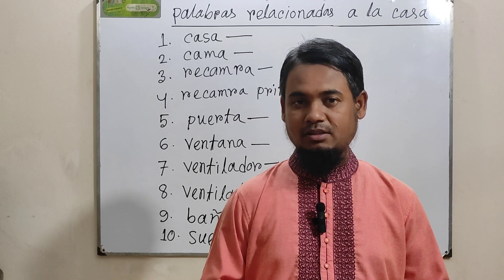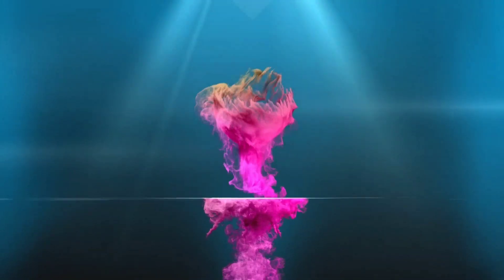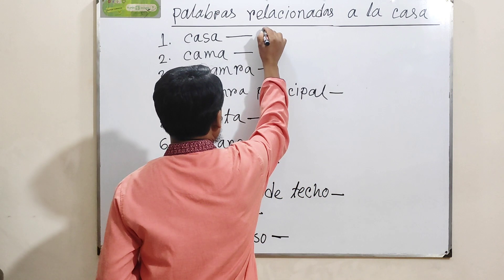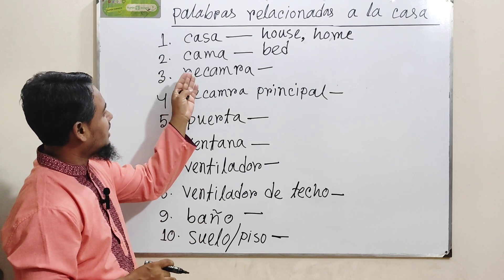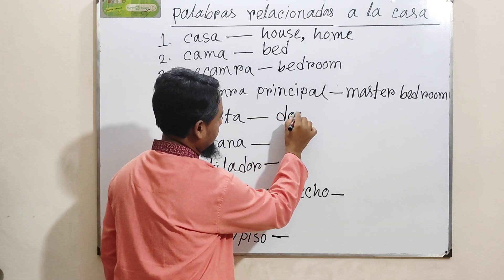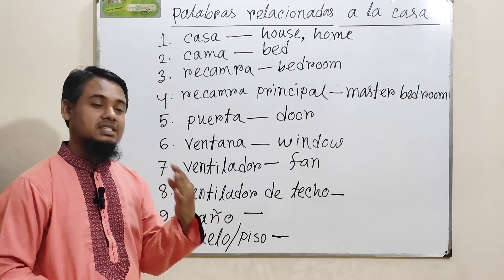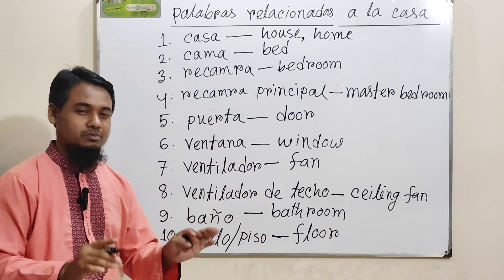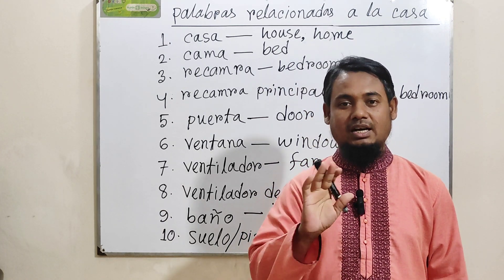Learn some house related words in Spanish language || Spanish class: 10 || RK MULTILINGUAL.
Dear viewers, welcome to everyone to my new video. In this video you will be able to know some house related words in Spanish language. You can know how to say house, bed,  bedroom, master bedroom, fan and so one in Spanish.